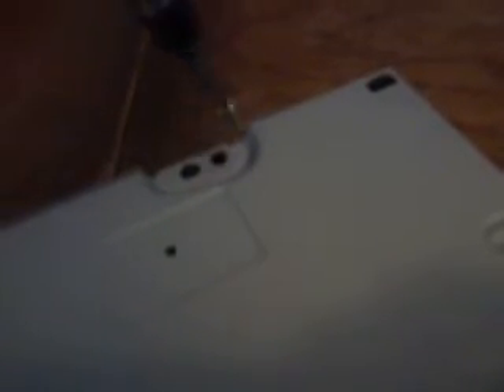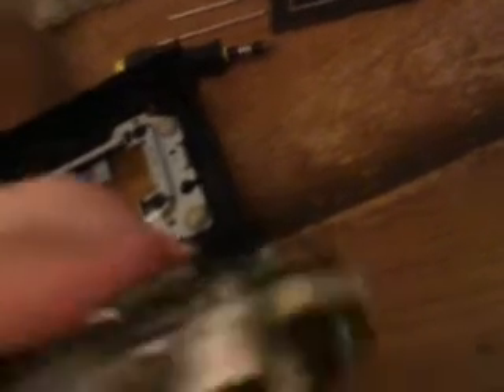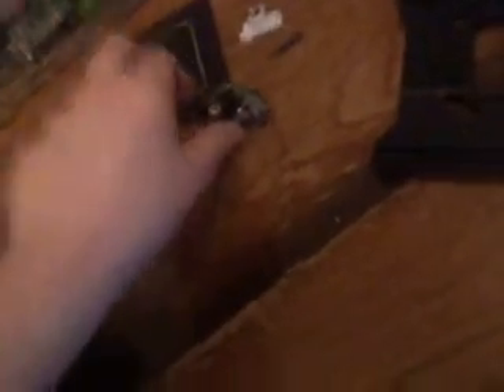Xbox Arcade How to fix dics tray problem part 3